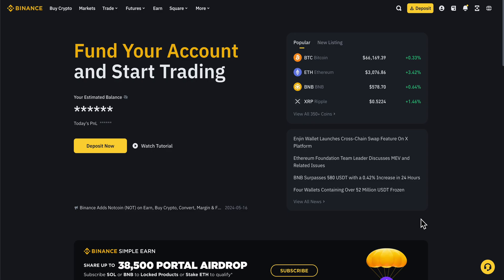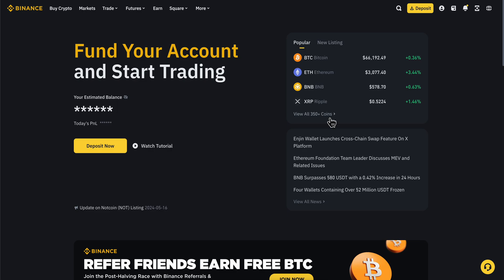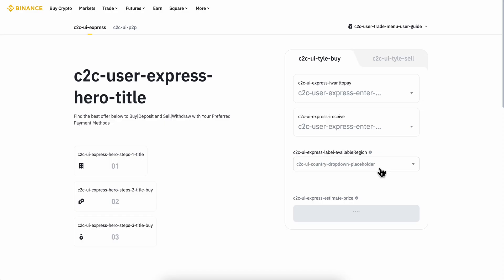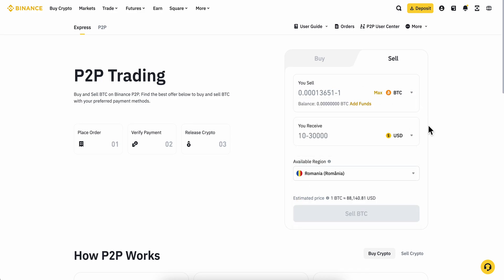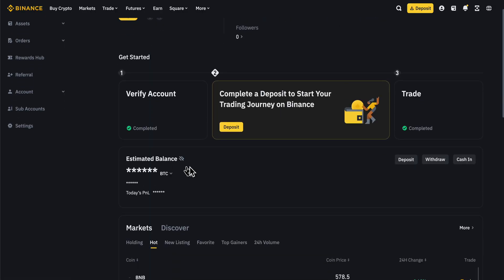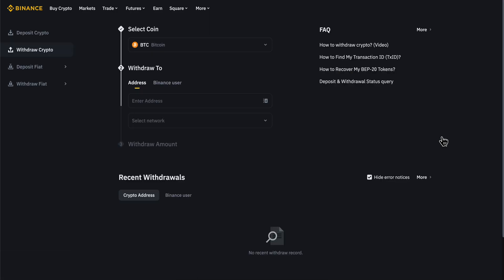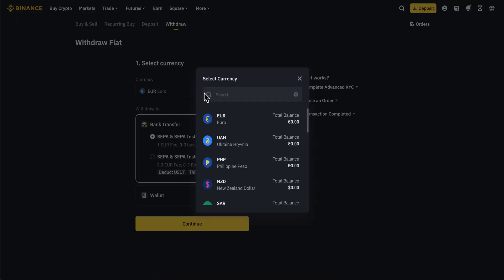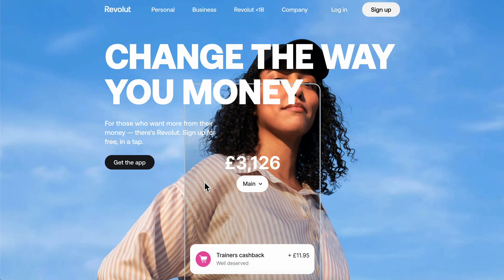HOW TO WITHDRAW MONEY FROM BINANCE TO REVOLUT (2026)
HOW TO WITHDRAW MONEY FROM BINANCE TO REVOLUT

In this video we show you HOW TO WITHDRAW MONEY FROM BINANCE TO REVOLUT. If you want to know HOW TO WITHDRAW MONEY FROM BINANCE TO REVOLUT then this is the perfect tutorial for you.